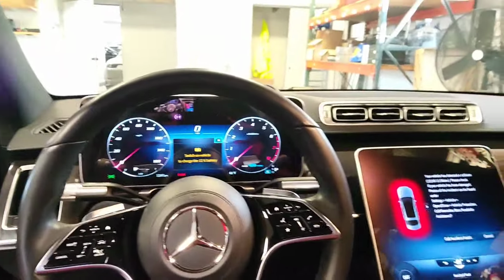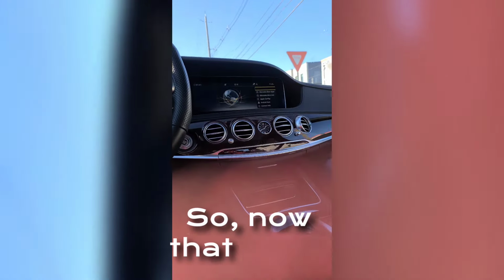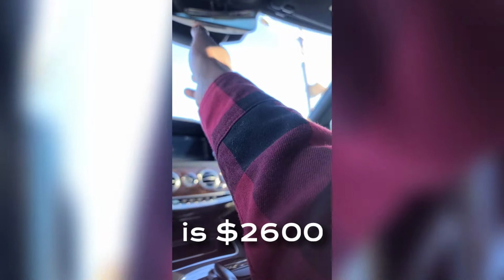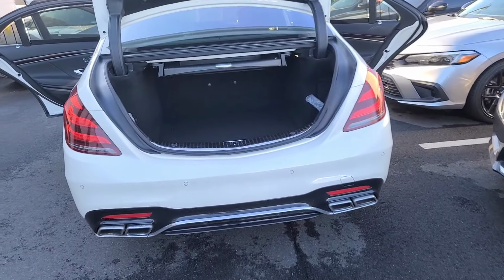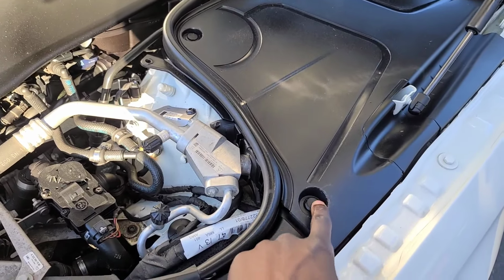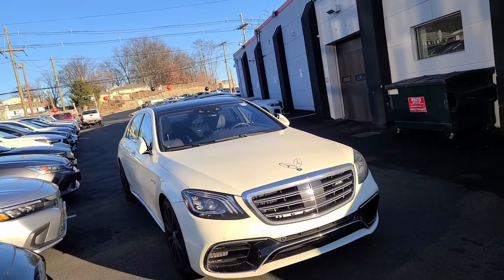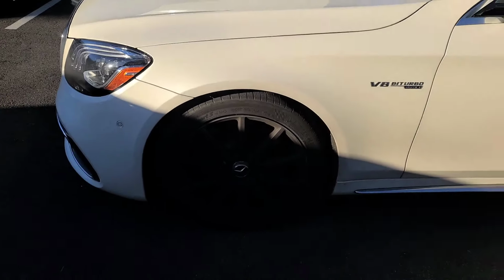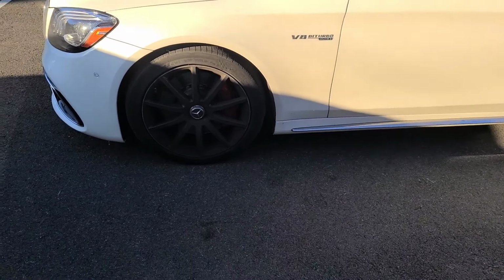Buying a S63... dealer tried to scam me PT 1